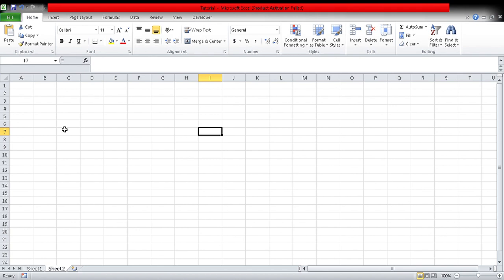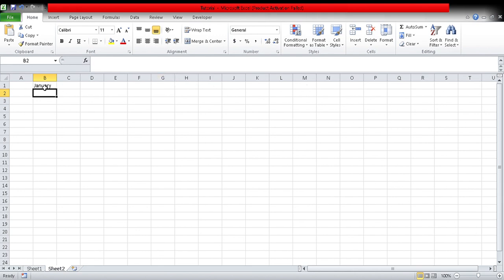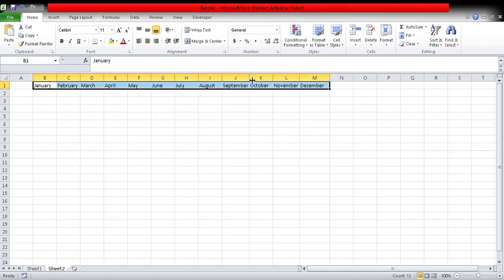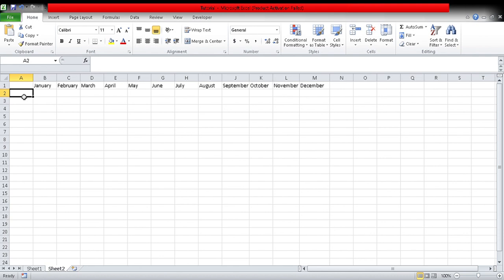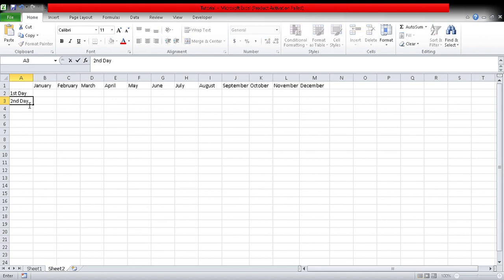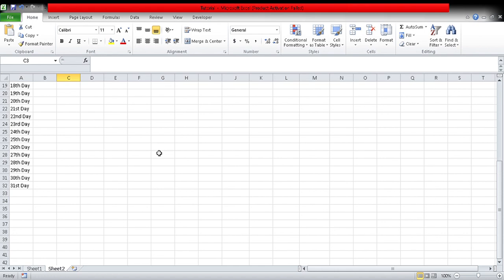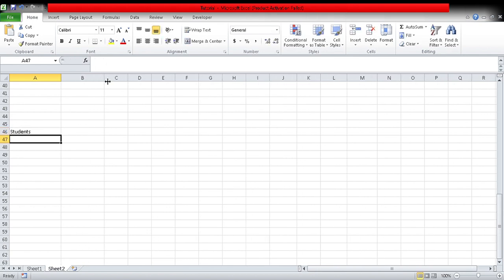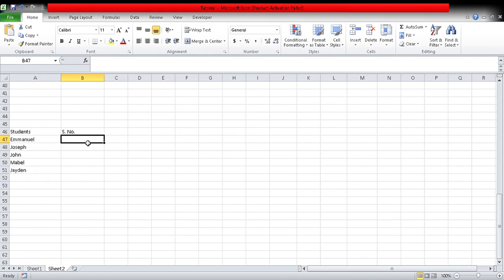Watch How To Fill A Series In Excel; You Don't Have To Do This Manually